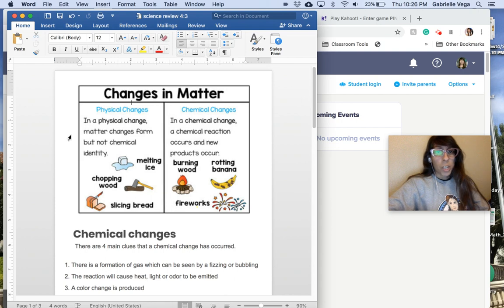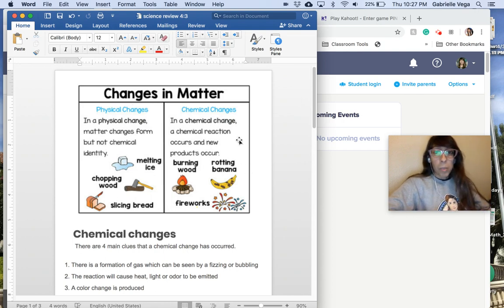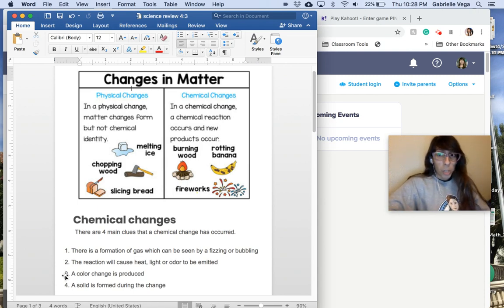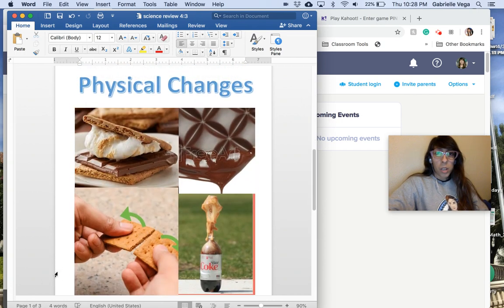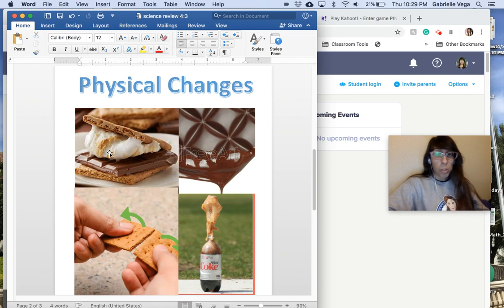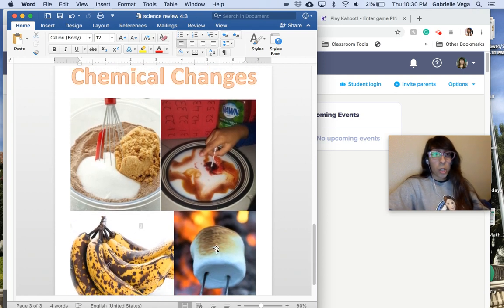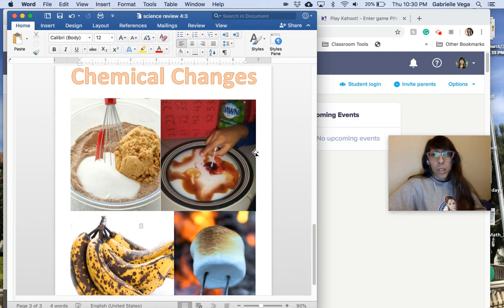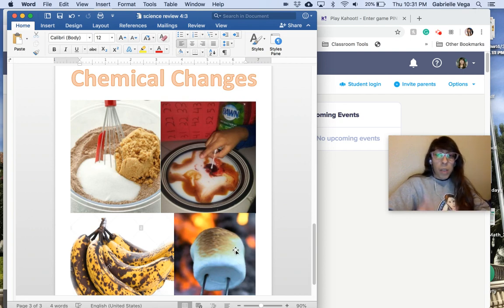Science 4/3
Today we will review physical and chemical changes! Be sure to play the kahoot game once you've viewed the lesson!